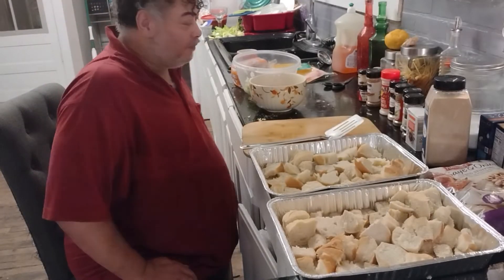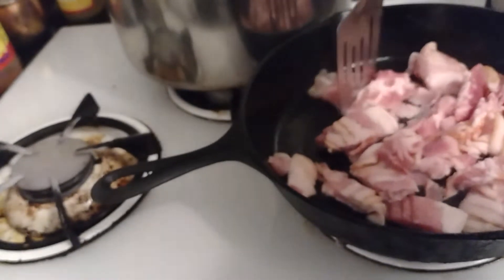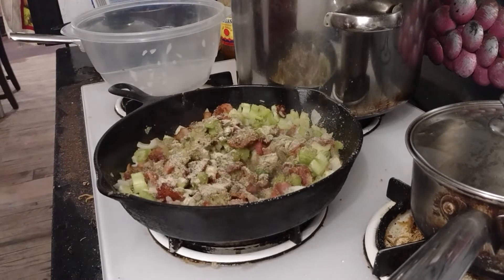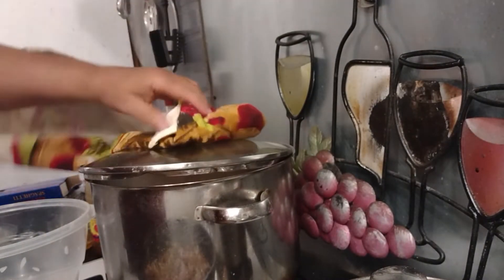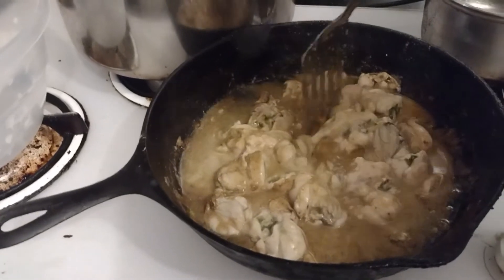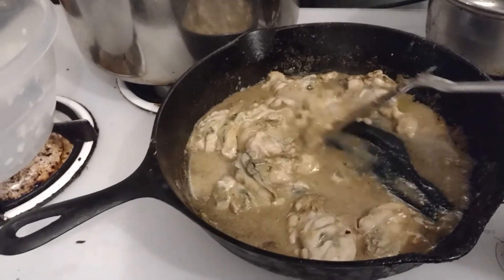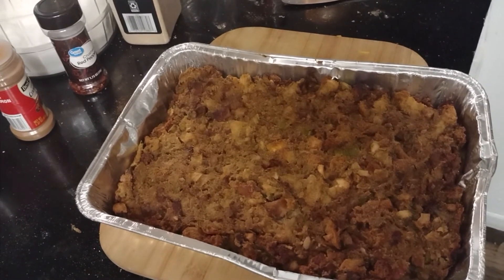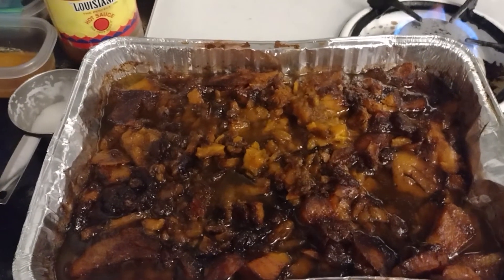ThanksgivingChristmas sides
Thanksgiving and Christmas sides Ill show you how to do it right you can make them ahead of time to SAVE TIME !!!